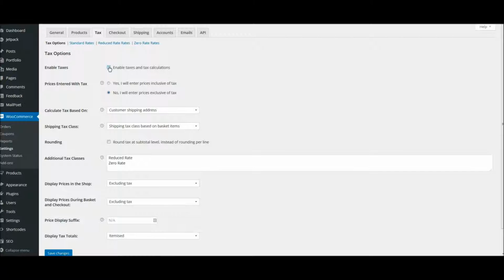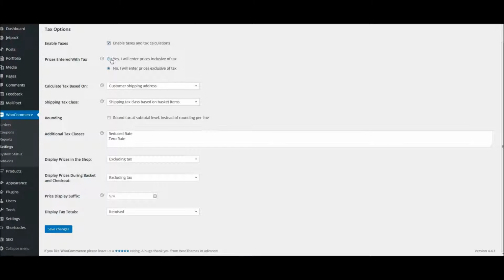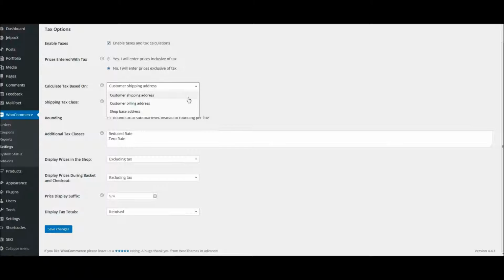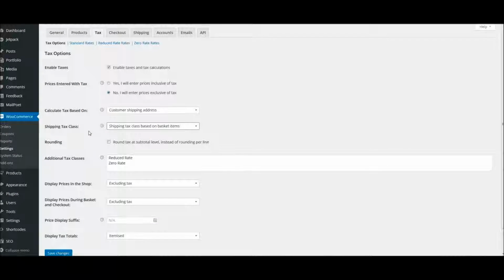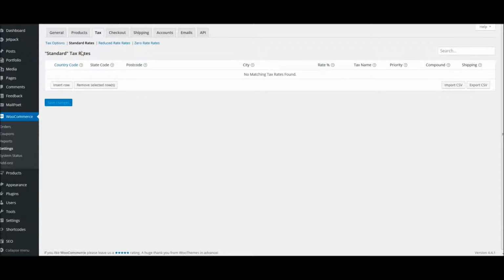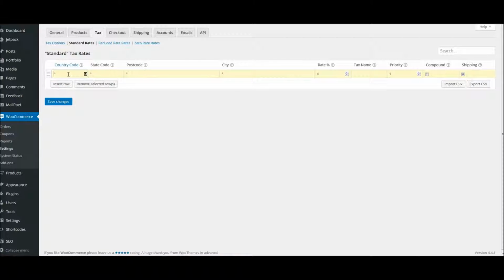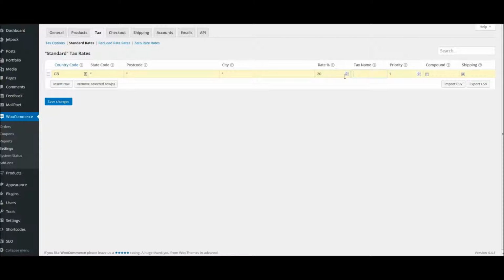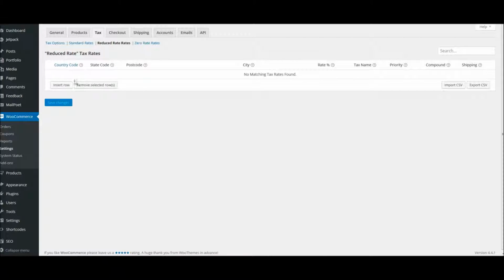2/5 How to - Woocommerce settings - Basic settings tax tab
This second video is part of a series ideally to be watched in order - the original purpose was to help some clients with setting up of woocommerce shops/ stores on their own websites - this video covers the basics of the tax tab - strongly recommended to do this before adding products